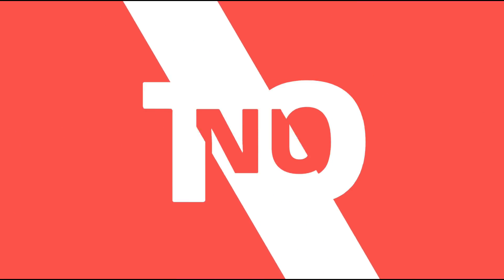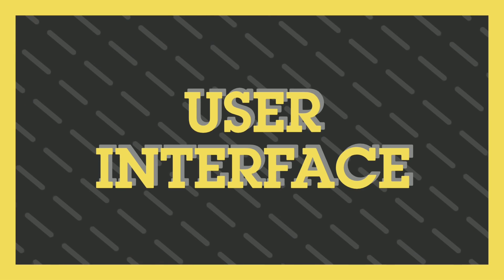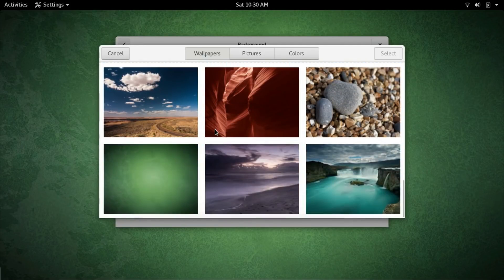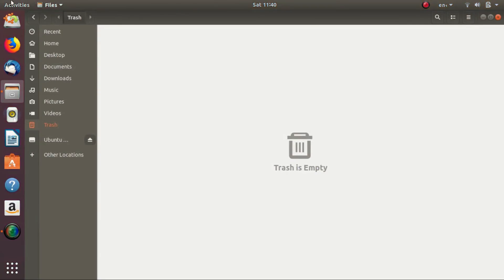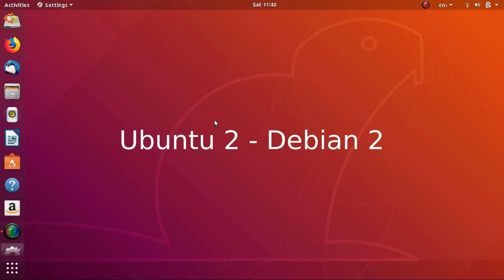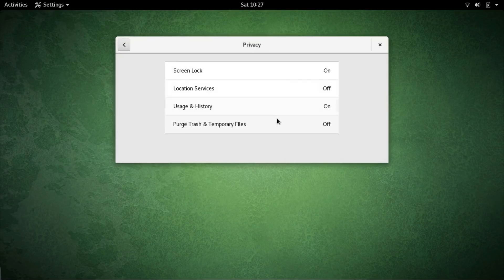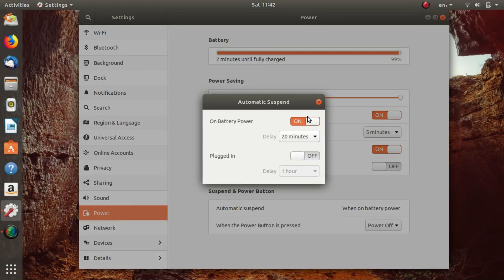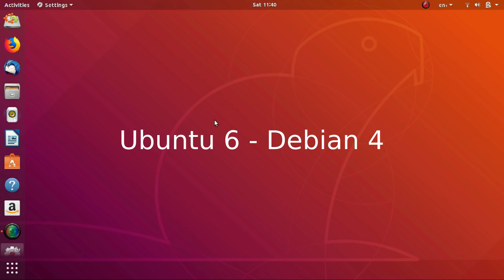Ubuntu Vs Debian | Which is the Best Linux Distro?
Debian and Ubuntu, both are one of the leading Linux distributions of all time. But which among them is the best? Which among them is more suitable FOR You? Ubuntu or Debian.

So, I will be comparing them both, Side by Side and in depth, and as you know, I'll keep it short and on point.
Known for their rock-solid stability and a huge community support, both of these distros are one family but at the same time, miles apart from each other.